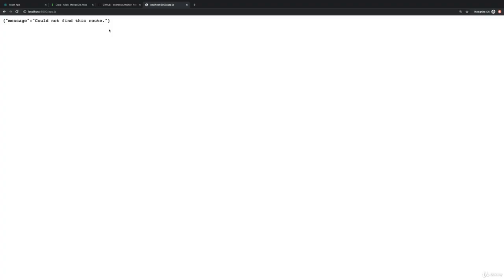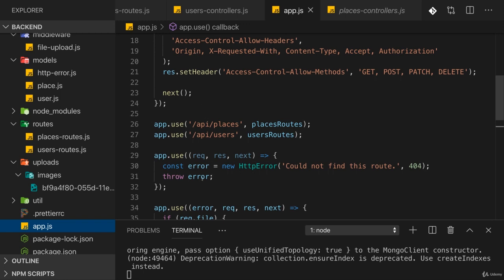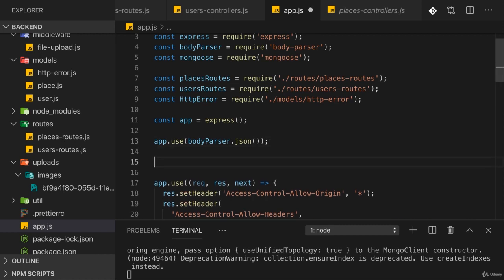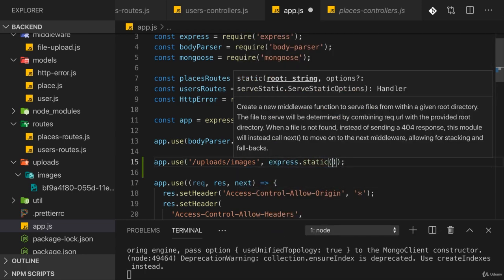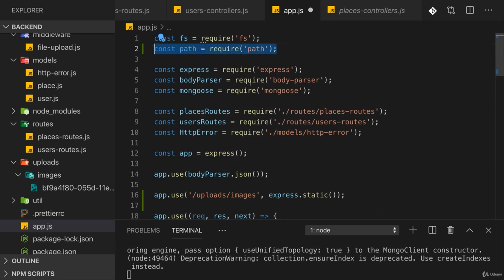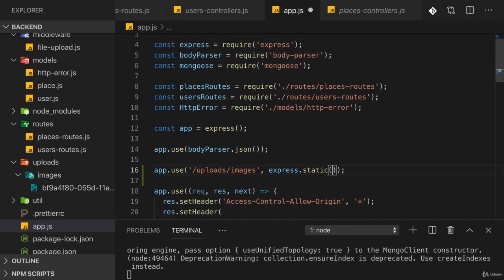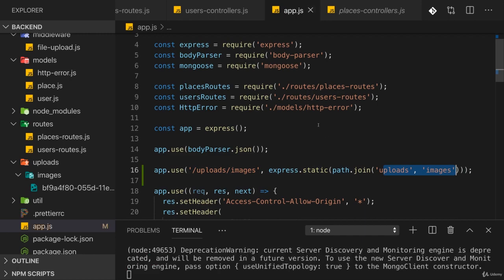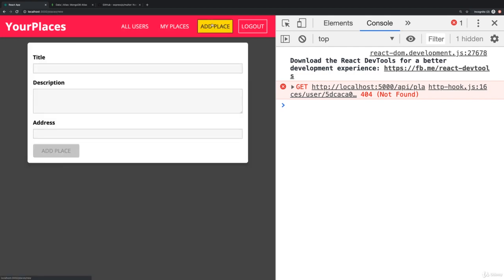8. Serving Images Statically.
Embracing the futuristic tide within "The Mern Stack Fullguid" course, the voyage through Chapter 11 culminates in Lecture No. 8, a pivotal exploration of "Serving Images Statically" 🌐🖼️. This visionary lecture immerses learners in a realm where images transcend mere visual elements, becoming gateways to immersive digital experiences. Here, the fusion of technology and aesthetics harmoniously culminates in the art of delivering images with efficiency and panache.

In an era where the digital canvas is a playground for innovation, the ability to serve images statically becomes a crucial facet of crafting seamless web applications. Lecture No. 8 positions itself as the masterclass, unveiling the technical intricacies of delivering images efficiently to users, enhancing performance, and heightening user engagement 🚀🔮.

The lecture commences by elucidating the importance of static image serving. With the meteoric rise of content-heavy websites, optimizing the way images are fetched and displayed is pivotal. The instructor guides learners through the fundamentals of static image serving, underscoring its impact on page load times, user experience, and overall application performance 📊⚙️.

Venturing further, the lecture adeptly traverses the landscape of Content Delivery Networks (CDNs). Learners are introduced to the futuristic world of distributed servers strategically positioned across the globe. The integration of CDNs showcases how images can be cached in diverse locations, significantly reducing latency and accelerating image delivery to users, even in far-flung corners of the world 🌎🌐.

The heart of this lecture lies in its technical prowess. By harnessing tools like Amazon S3 and CloudFront, learners gain insights into the realm of cloud-based image storage and delivery. Code snippets dance to life, demonstrating how to efficiently upload images to cloud repositories and orchestrate their distribution via CDNs, ensuring a seamless, borderless, and lightning-fast user experience 🌤️⚡.

In a bid to enrich the learning journey, the lecture seamlessly weaves in external resources that encapsulate the spirit of static image serving. Developer communities like Dev.to and Hashnode offer tutorials and discussions that demystify the intricacies of CDN integration and image optimization techniques 🌐🔗. Platforms like GTmetrix and PageSpeed Insights serve as the compass guiding learners towards evaluating their image serving performance and honing their optimization strategies 📈🔍.

Looking through the lens of the future, the lecture unfurls a canvas of possibilities. With emerging technologies like WebP and AVIF redefining image formats for enhanced performance and quality, serving images statically paves the way for revolutionary visual experiences. The lecture teases at a future where image delivery is seamlessly intertwined with virtual and augmented reality, seamlessly transitioning users between the realms of the digital and the real 🌌🌟.

In the grand narrative of "The Mern Stack Fullguid," Lecture No. 8 in Chapter 11 stands as a beacon of enlightenment, guiding learners through the art of "Serving Images Statically" 🌐🖼️. By merging theoretical insights, practical coding, and external inspirations, learners emerge equipped with the knowledge to create applications that weave images into the fabric of user experiences. As the course's chapters unfold, the skills honed in this lecture form the bedrock of innovation, setting the stage for a future where static image serving ushers in a new era of digital aesthetics.